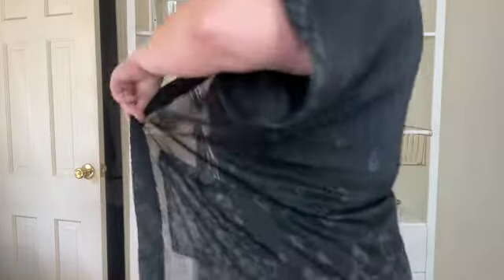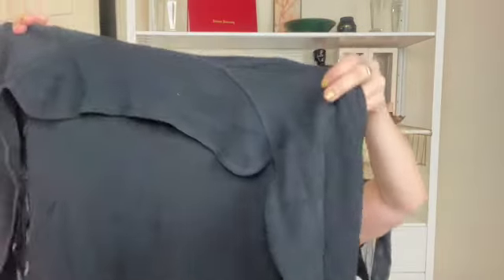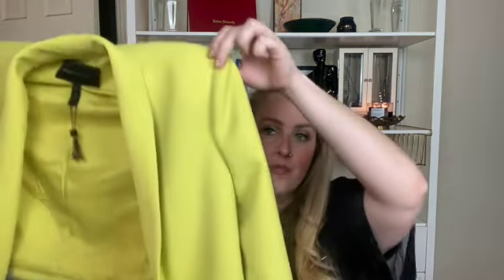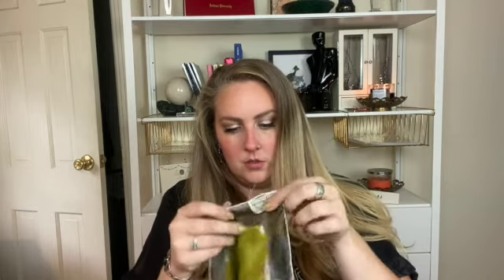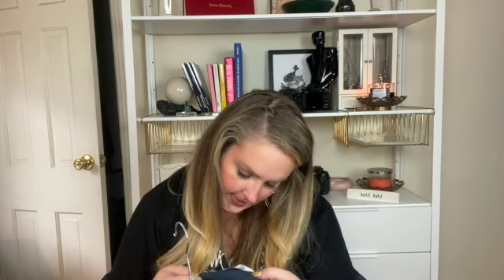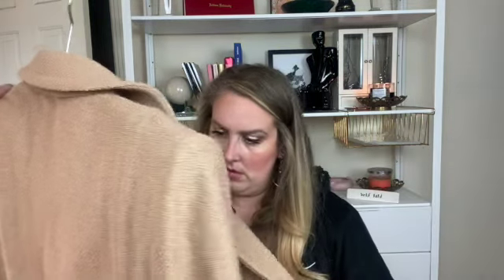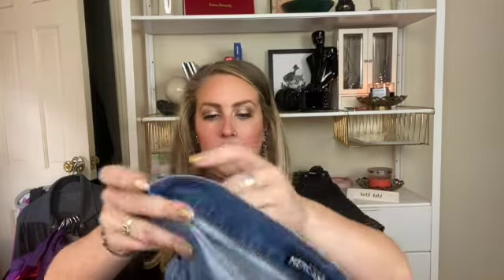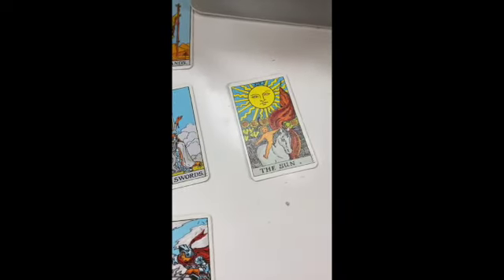Bins Haul & Tarot Reading!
Hope and I met up with the Bin Pickers at our new Goodwill outlet off franklin road in Indianapolis!